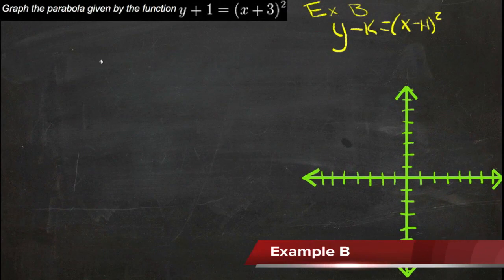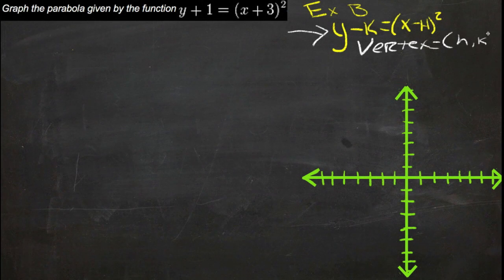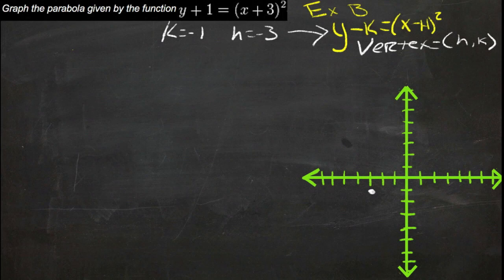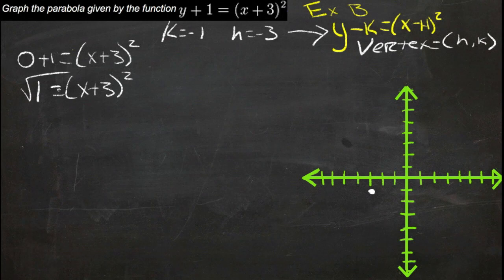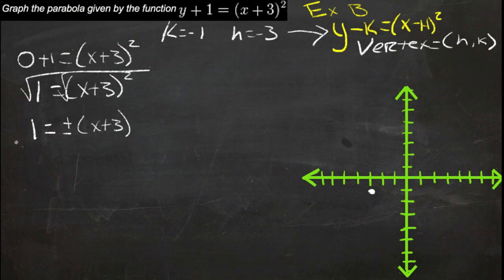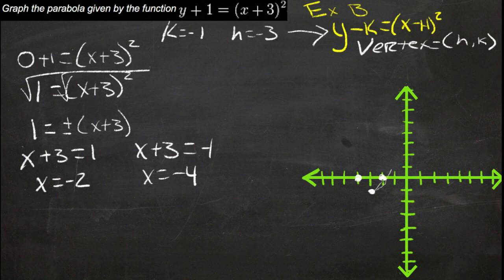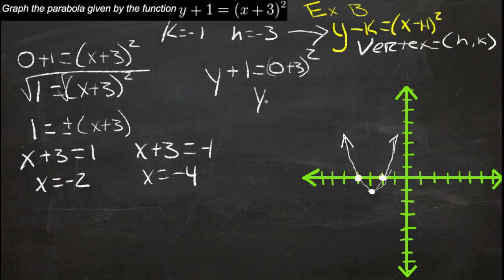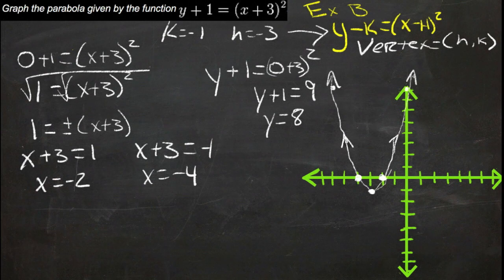Graph Quadratic Functions in Vertex Form: An Explanation (Algebra I)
Here you'll learn how to find the vertex, the x -intercepts, and the y -intercept of parabolas that are written in vertex form. You'll also learn how to graph such parabolas. Finally, you'll rewrite quadratic functions in vertex form.

This video provides an explanation of the concept of graphing quadratic functions in vertex form.